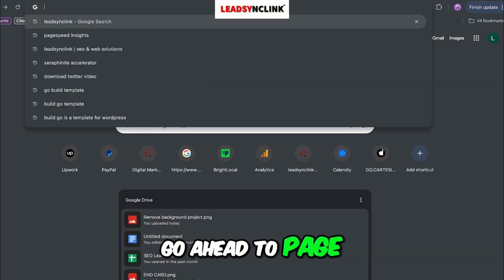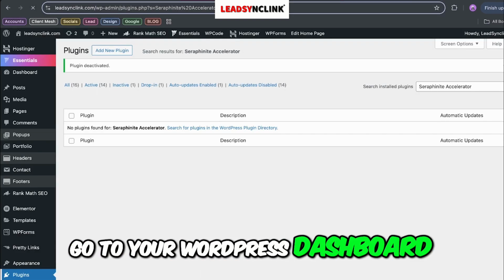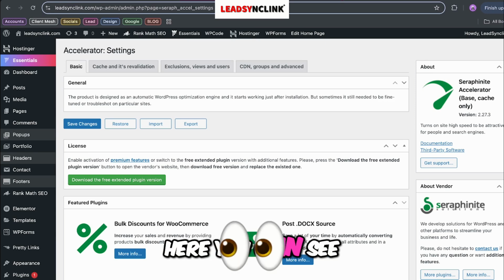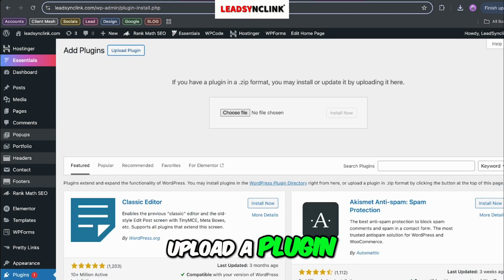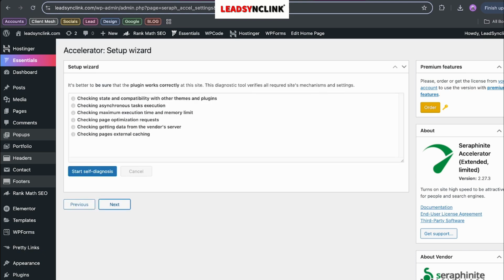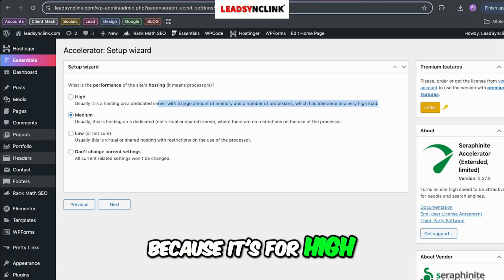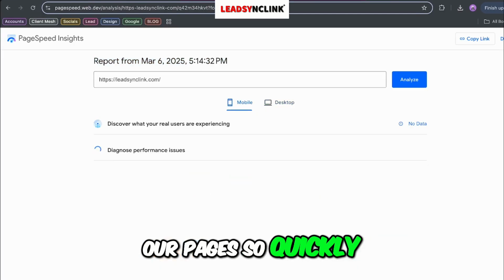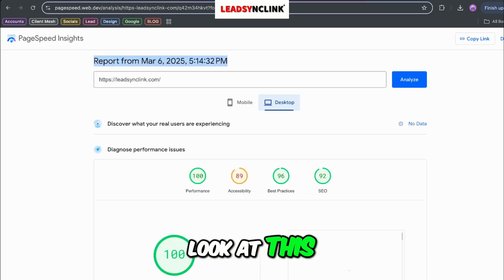🚀 This ONE Plugin Makes Your Website 10X FASTER in SECONDS!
Is your website slow and frustrating? Want to boost speed instantly and rank higher on Google? 🚀
In this video, I’ll show you a game-changing WordPress plugin—Seraphinite Accelerator—that can supercharge your website speed in just a few clicks! No coding, no headaches—just lightning-fast loading times and better SEO rankings!
🔥 What You’ll Learn:
✅ How to install & activate Seraphinite Accelerator
✅ The best settings for maximum speed & performance
✅ Live Before & After speed test results!
A faster website = more visitors, better SEO, and higher conversions!